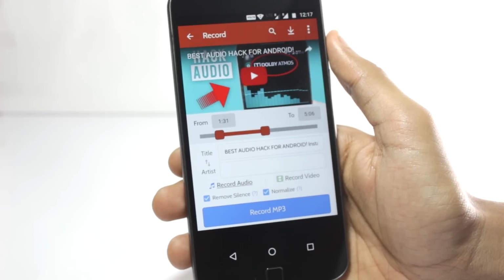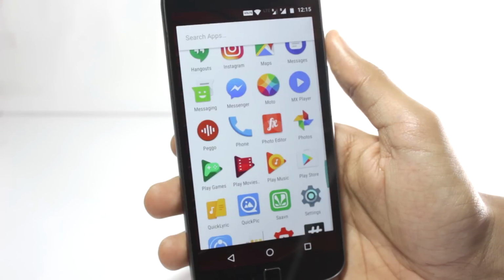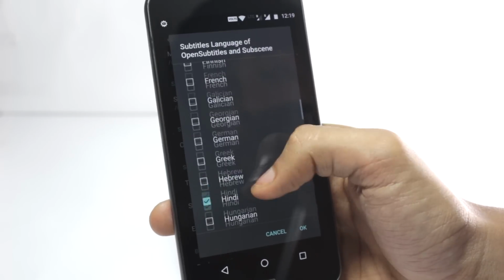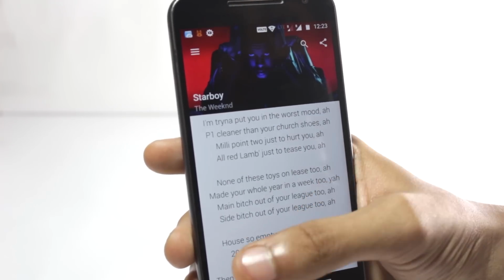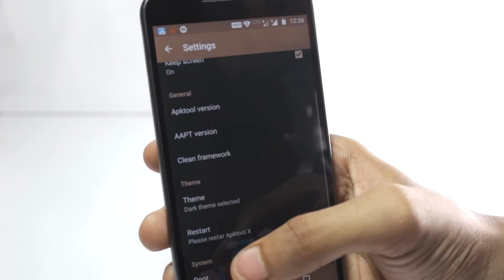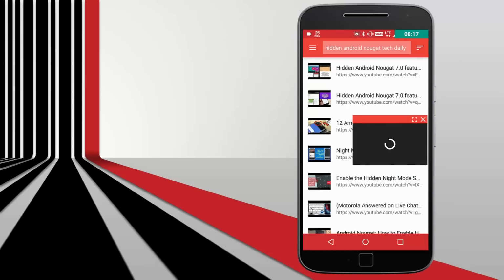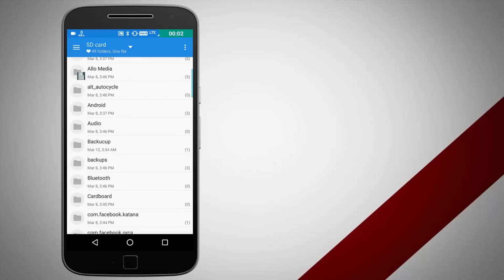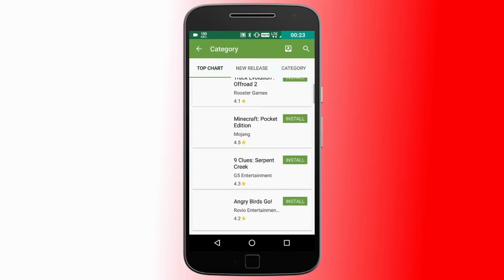Top 10 SECRET Android Apps NOT on the PLAYSTORE | feat. Tech Daily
In this video i show you guys the top 10 secret android apps not on the google playstore , these apps are quite useful and are not available on the playstore but can be downloaded from different websites! These applications have features that no apps on the play store have and will provide you with awesome functionality

Most of my Music is from NCS only!

If you have any suggestions for videos leave them in the comments!

I hope this video was Useful and you were able to Install all these apps that are not on the play store! , Make sure to Leave a like on the Video if you did!!
Cheers
Tech Burner